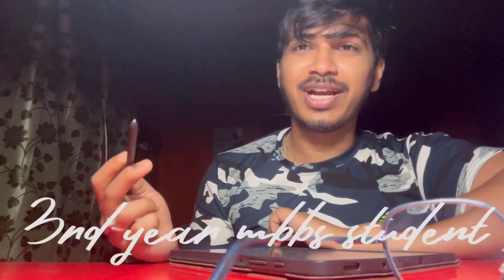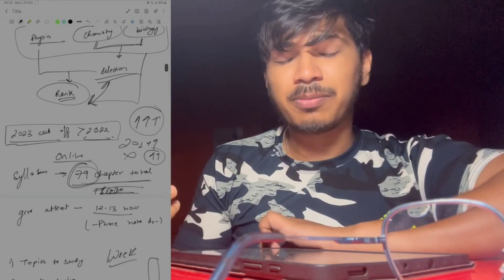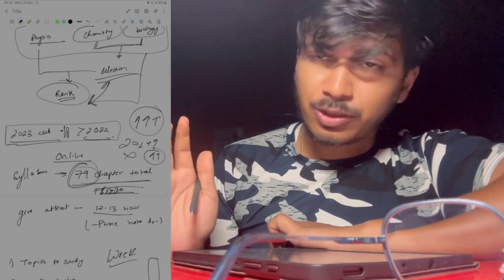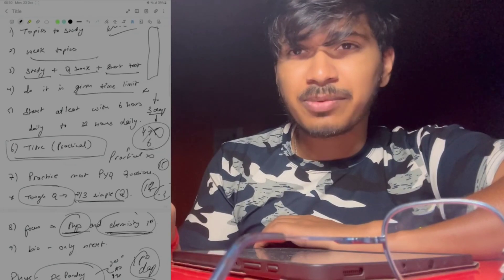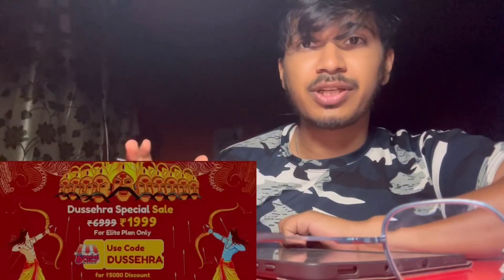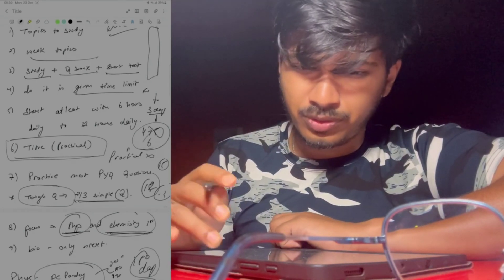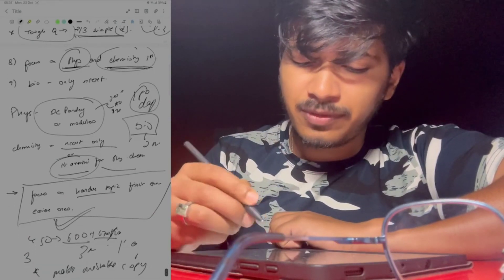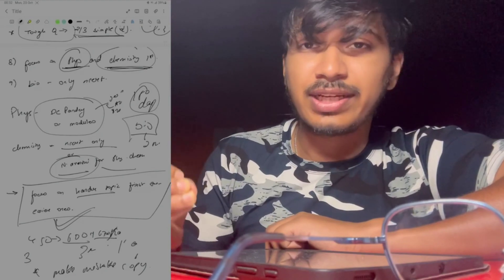79 chapters only? is 6 months enough for neet 2024😱| know the secret to score 650+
Memoneet team mail

Memorise entire NCERT I’n just 3199 ? . That’s probably the best deal you can ever imagine of . Use the code BEATNEET . Get free Test series , mnemonics, podcasts , cross words and memes .

Get 300 rs discount using my code SHUBHAM300 for Subscription.

In Neet 2023 memoneet
biology sheet  100/100

Chemistry 48/50

physics  45/50